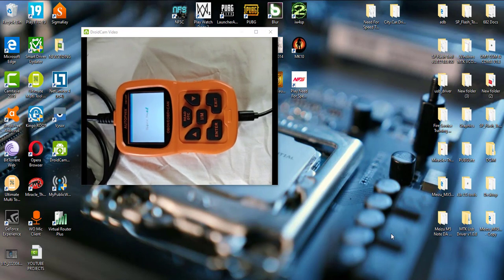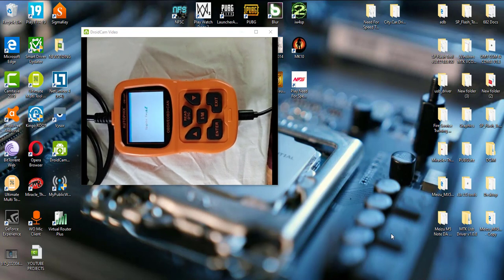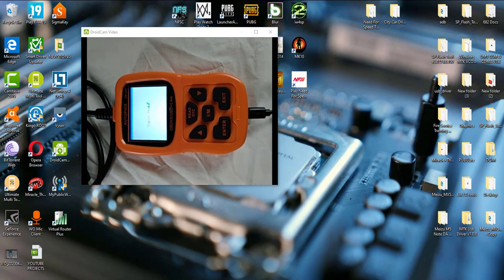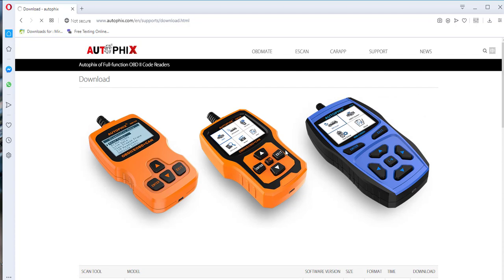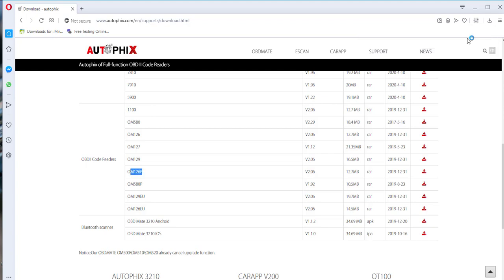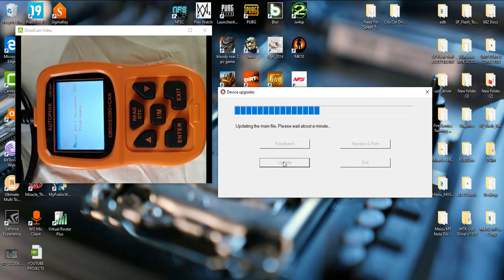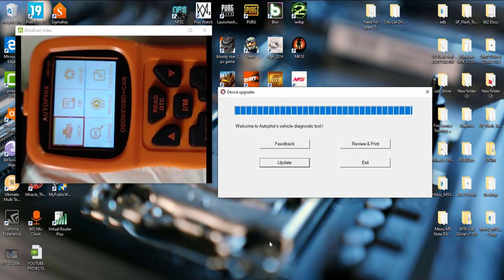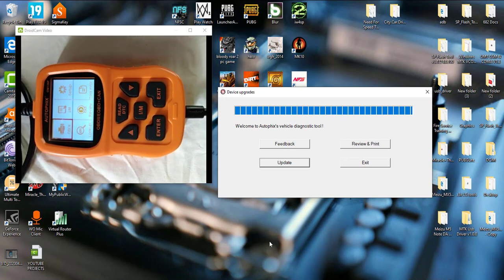How to update any Autophix ODB2 Scanner - Autophix OM126P demonstrated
In this video, you will learn how to update your Autophix OM126P or any Autophix ODB2 vehicle scanner. Links to update sources provided below.